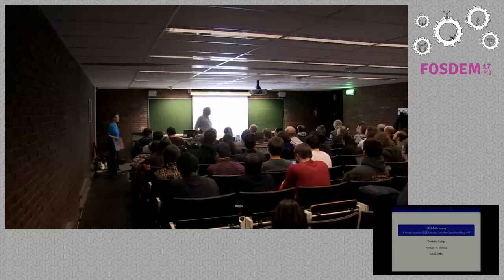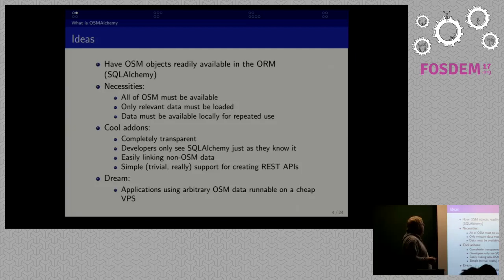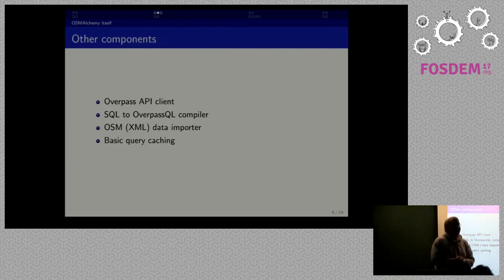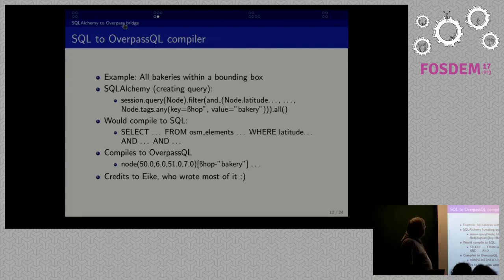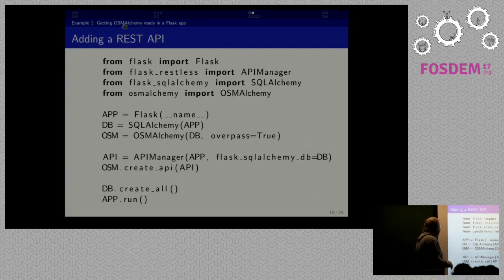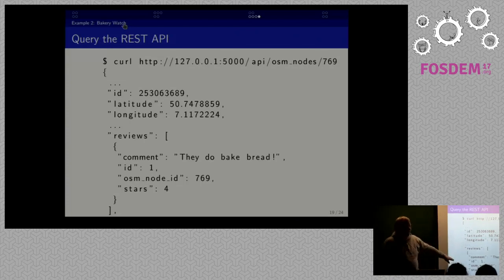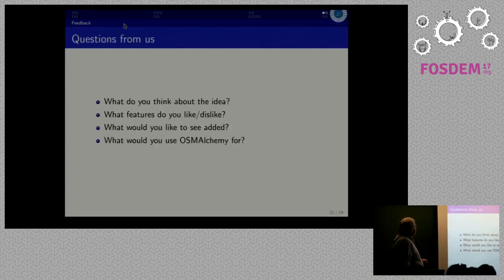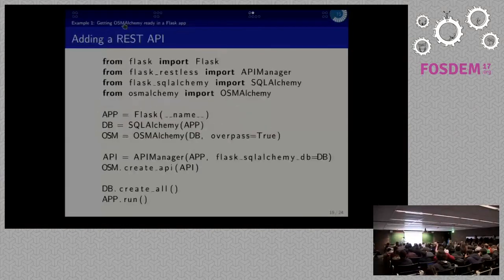Easily creating location-based applications with OSMAlchemy Learn how to create (web) applications …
Easily creating location-based applications with OSMAlchemy Learn how to create (web) applications using real-world map data with as little resources as possible
by Dominik George and Eike Jesinghaus

Location-based applications grow in importance, not only for the augmentedreality gaming community, but also for businesses adding location-awarefunctionality to their web applications, mobile apps and the like. We show howto work with the vast set of OpenStreetMap data with minimal Pythonprogramming and very little resources using the OSMAlchemy library.

In this workshop, we will create a web application that uses the live set ofOpenStreetMap data to allow users to review places like restaurants, bars andthe like. Doing so, we will use the following technologies:

  * the Python programming language  * the Flask micro-framework for web applications  * an SQLite database  * the SQLAlchemy object-relational mapper  * the OSMAlchemy library  * the Angular.JS framework

When writing applications that use OpenStreetMap, one had to decide whether toonly use a really small subset of the data or maintain their own local copy ofthe whole planet data, which accumulates to more than 1 TB of data andconsumes a lot of resources to work with it. OSMAlchemy provides access to thelive data through the Overpass API in combination with a local, SQLAlchemy-based cache. It also allows access to the complete set of OpenStreetMap databy simply querying SQLAlchemy, without even caring about Overpass API access.

After attending the workshop, you will be able to implement arbitraryapplications using whatever OpenStreetMap features you like. You should havesome basic knowledge about Python and relational databases. Having heard aboutFlask, REST and SQLAlchemy gives you an extra bonus, but is not strictlynecessary. If you want to try the examples during the workshop, please makesure to have the most recent (stable) versions of Python 3, Flask, Flask-SQLAlchemy, Flask-Restless and OSMAlchemy installed beforehand.

Room: H.2214
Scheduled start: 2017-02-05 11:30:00